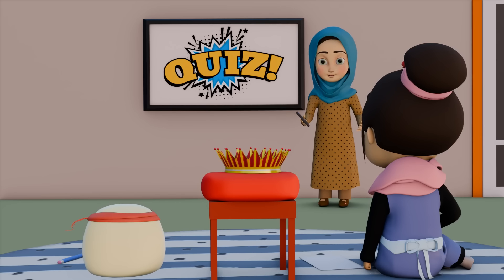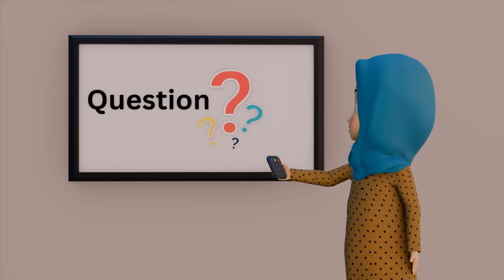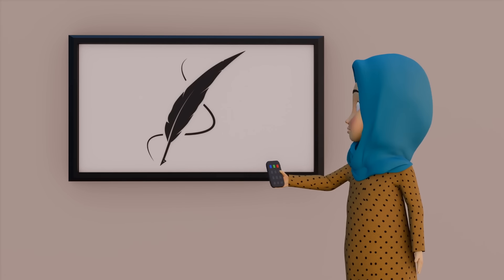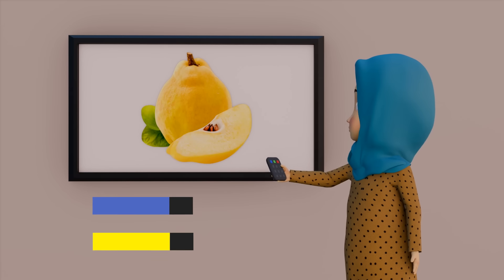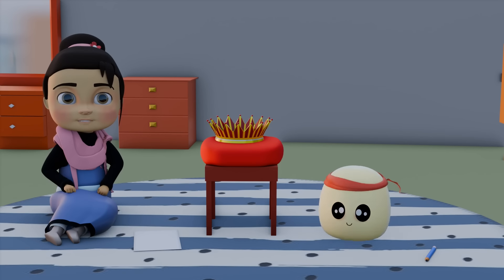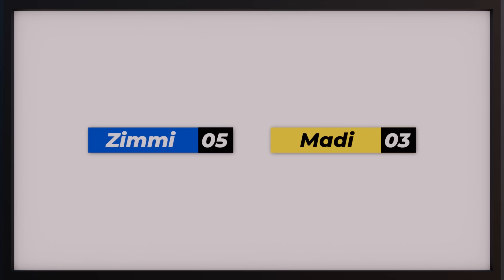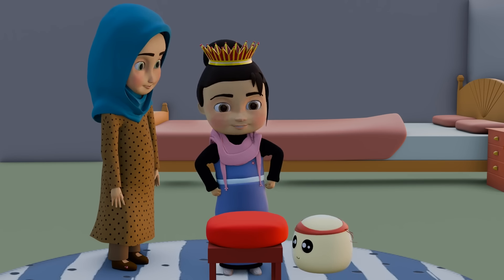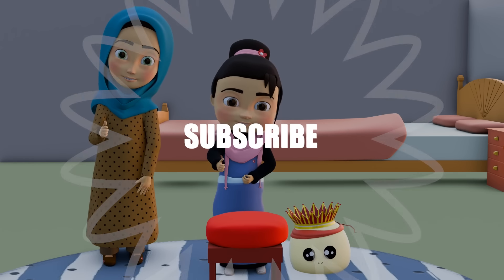Alphabet | Phonics | Alphabet Learning | The Letter Q | Phonics Sounds of Alphabets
This video is about the alphabet learning of the letter Q, here kids will learn about Phonic, Alphabets and the Phonics Sounds of Alphabets.

This is an educational cartoons for kids to learn about the alphabet and phonics.

Join the fun and learn the letter Q with our animated friends! In this exciting alphabet adventure, we'll explore words that start with Q, like Queen, Quail, and Quince. With catchy vocals and colorful animations, your little ones will be learning along in no time!

Title: Smooth & Emotional 1 Hour Background Nasheed For Study || Vocals Only [NoCopyrightNasheeds]